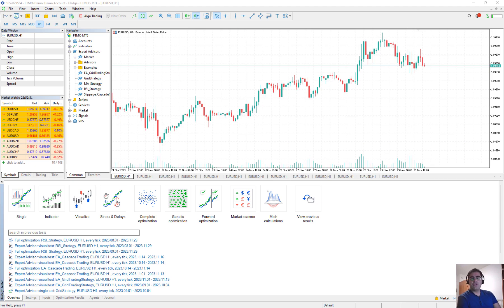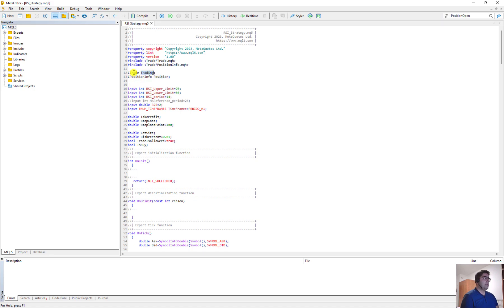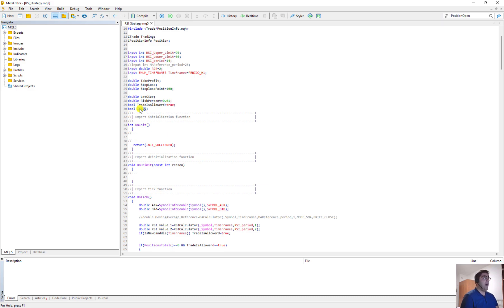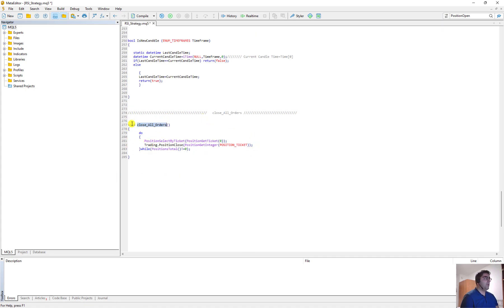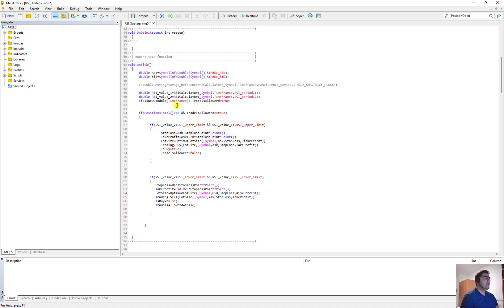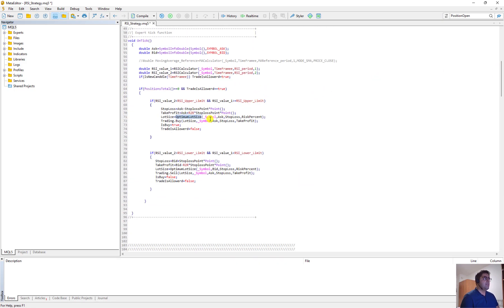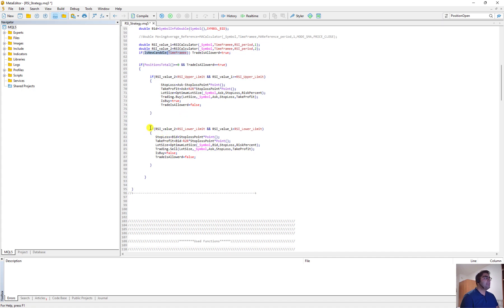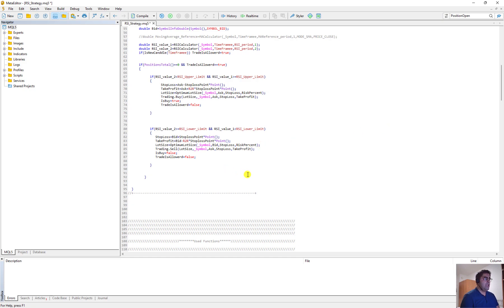Mastering Algorithmic Trading: Programming an RSI Strategy with MQL5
In this tutorial, we'll walk you through the step-by-step process of coding a robust and effective RSI-based trading system. From understanding the fundamentals of MQL5 programming to implementing advanced algorithmic strategies, this video is your gateway to automated trading success. Join us as we demystify the intricacies of the RSI indicator, delve into the Meta Editor environment, and craft a powerful Expert Advisor for your trading endeavors. Elevate your skills, automate your strategies, and embrace the future of trading with our in-depth tutorial. Don't miss out – start coding your RSI strategy with MQL5 today!